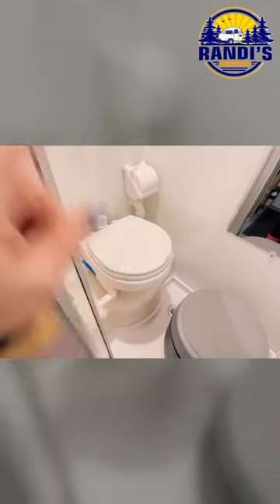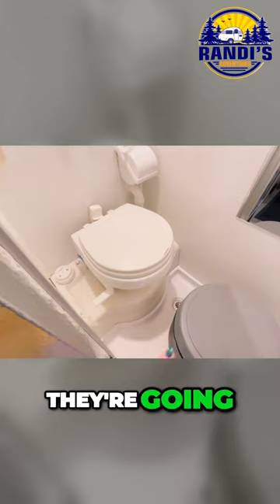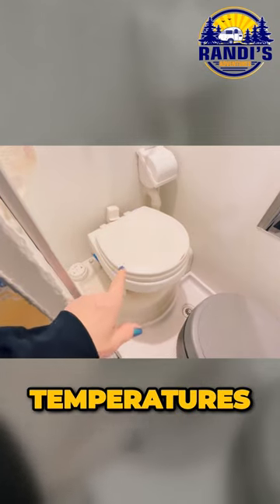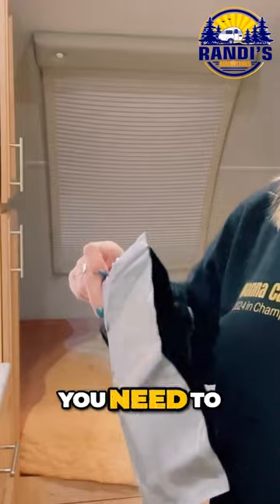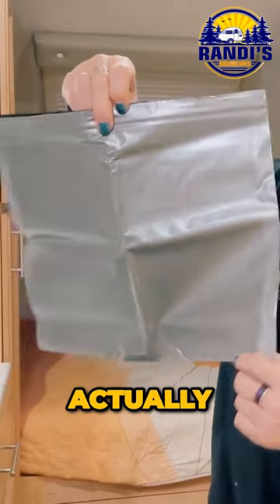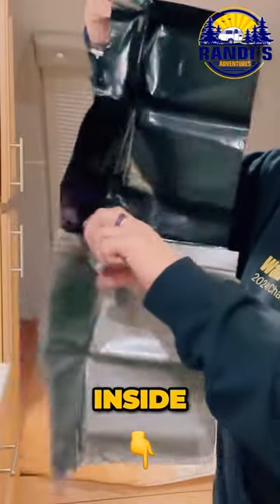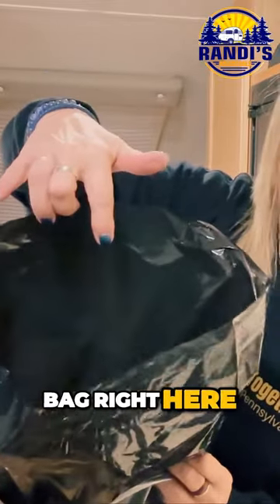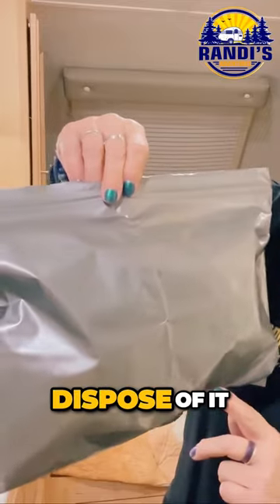Genius Winter Camping Toilet Hack!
This smart winter camping toilet solution is a genius hack for cold-weather camping! Learn why it's crucial to winterize your camper and why you should never put water in the toilet during freezing temperatures.